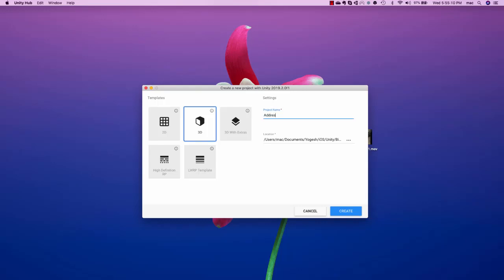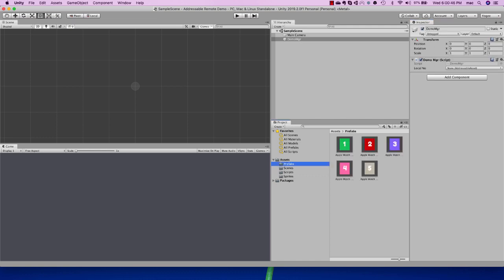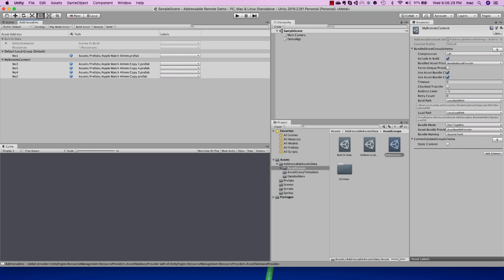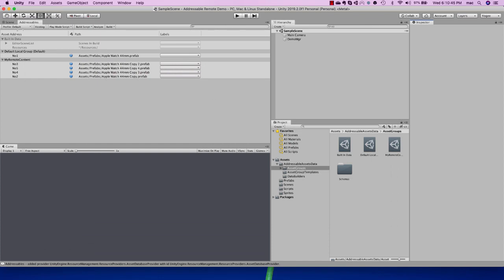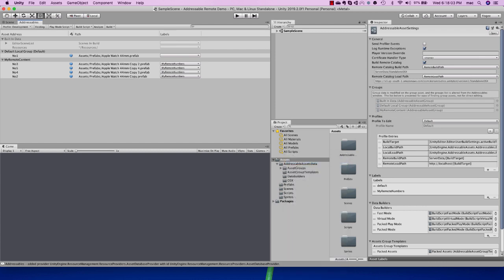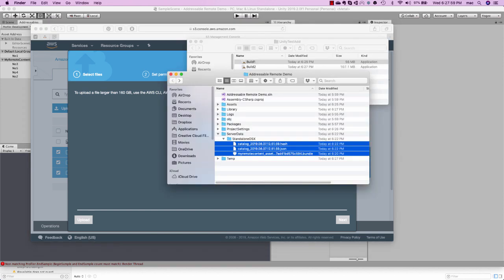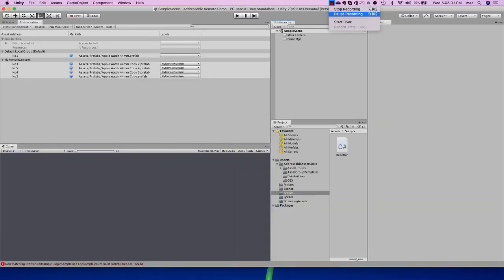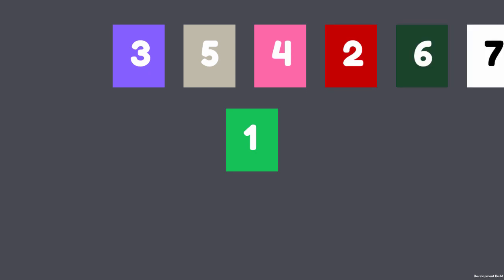Unity Addressable Assets System - Amazon CDN S3 Remote Hosting Demo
We will create a small project and host our prefabs to remote amazon s3 CDN.